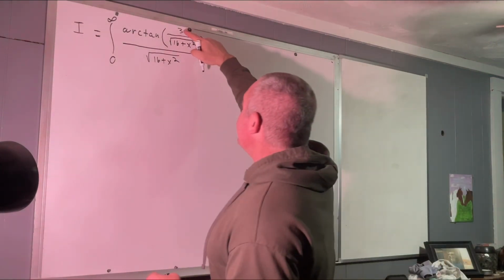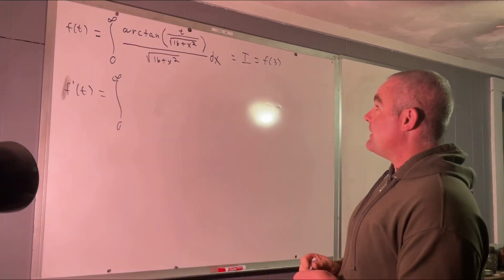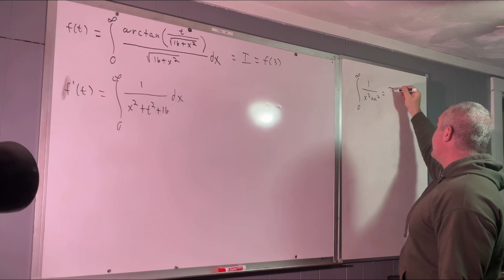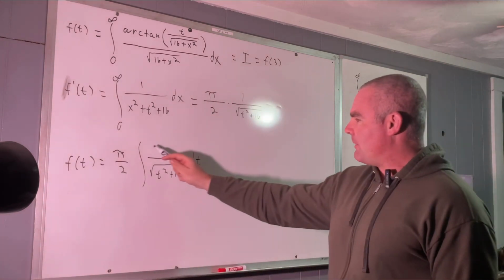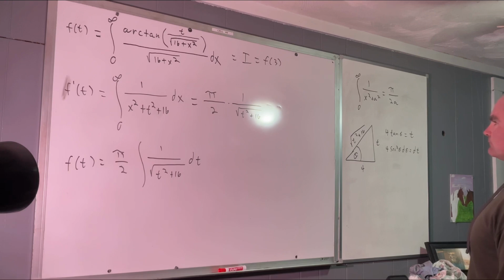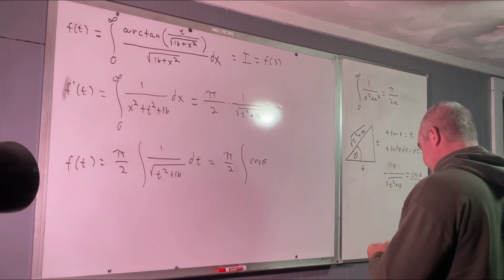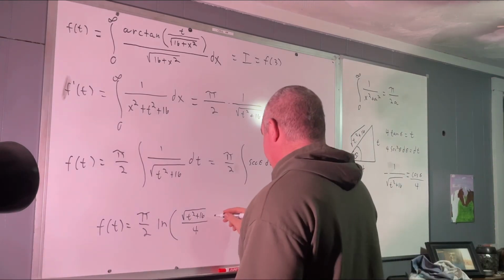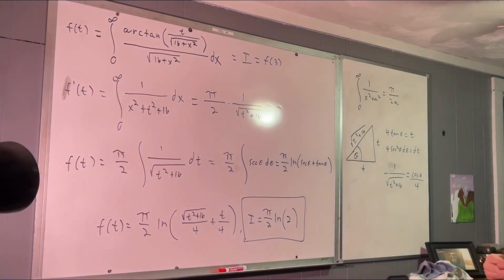Feynman integration example 84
Evaluating a tricky integral using the Leibniz rule for differentiation under the integral sign (aka Feynman integration)